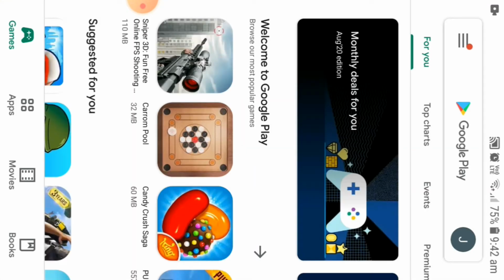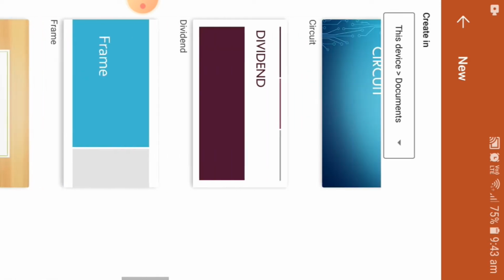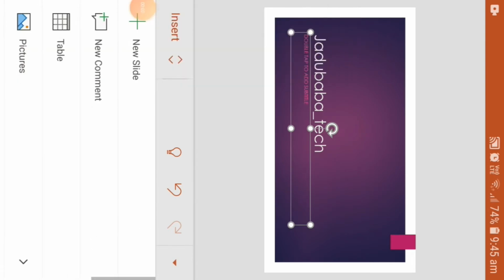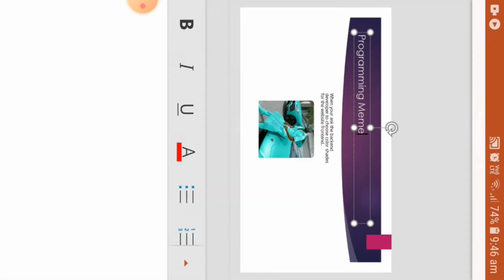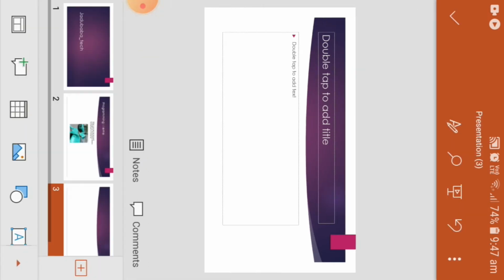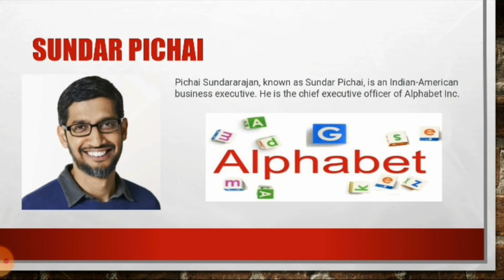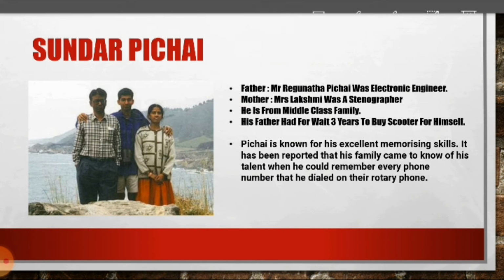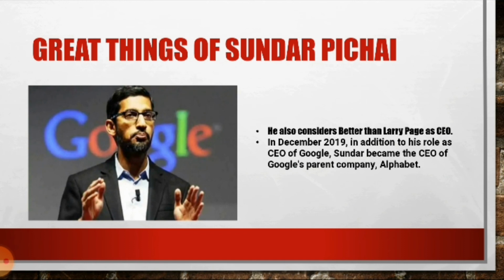How To Make Microsoft PowerPoint Presentation Form Android Mobile In 5 Minutes |Jadubaba_Tech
How To Make Microsoft PowerPoint Presentation Form Android Mobile In 5 Minutes. ppt mobile mein kaise banaye |  Jadubaba_Tech | Maanyaay Agarwal |
ppt for mobile application, ppt for mobile phone, how to create microsoft powerpoint presentation, ppt phone par kaise banate hain.

In this video you will get to know how to make ppt for android app. You can easily create Microsoft PowerPoint P.P.T from android mobile.

Programming Laptop

Jadubaba_Tech Consulting is a small Digital Marketing, Programming and technology related company also Teaching Digital Marketing, Programming, and many more by the help of blogs and Videos.

Jadubaba_Tech

Maanyaay Agarwal